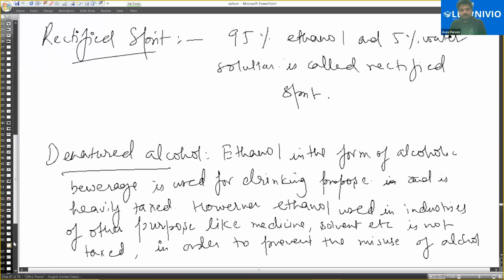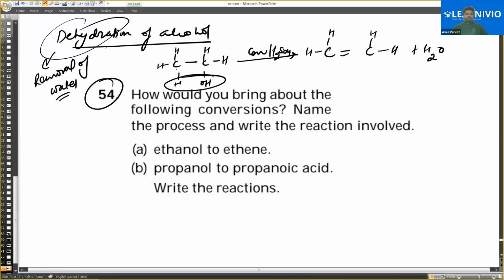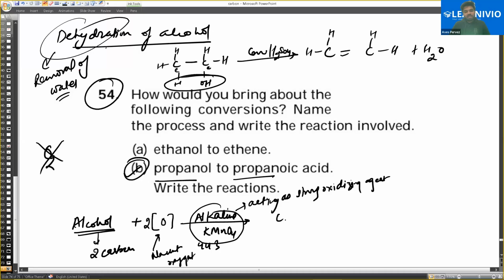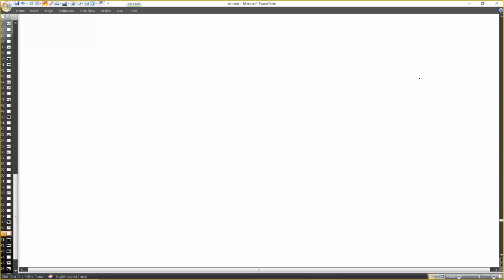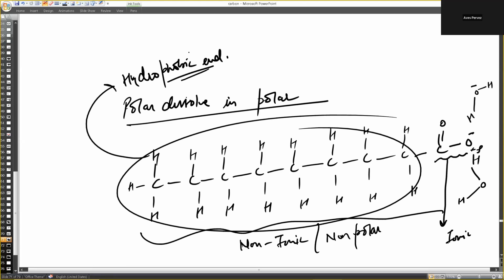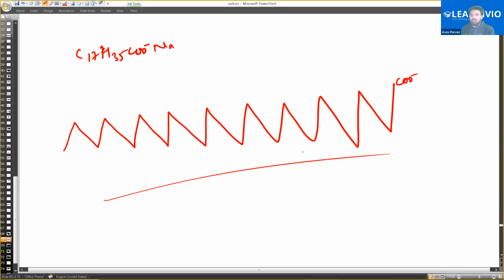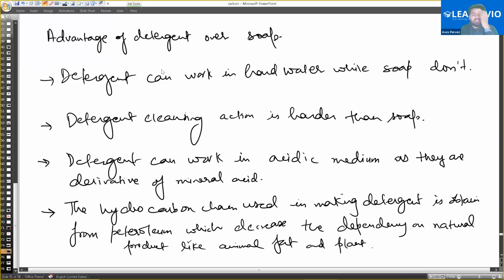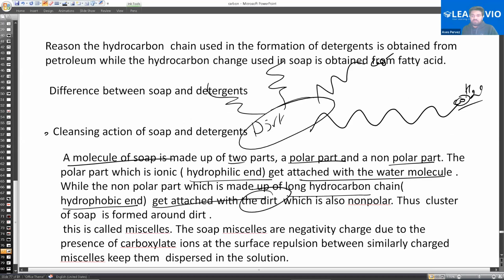Learnivio | Chemistry Lect 10th CBSE C2 14-12-2024